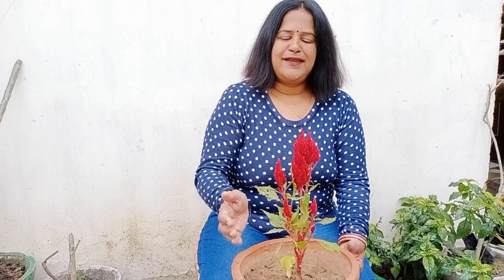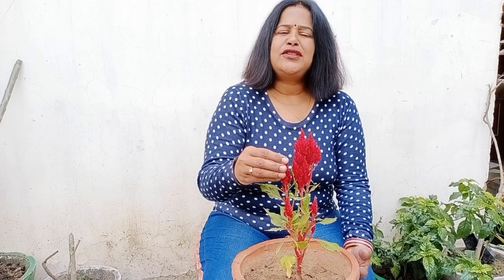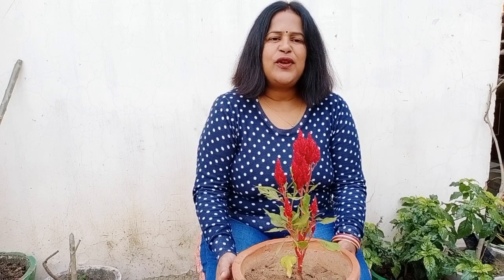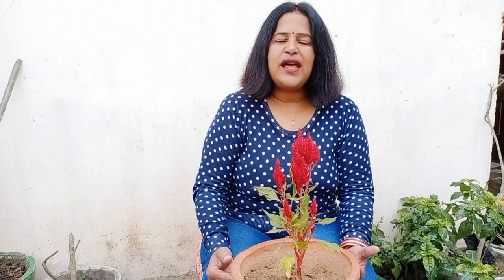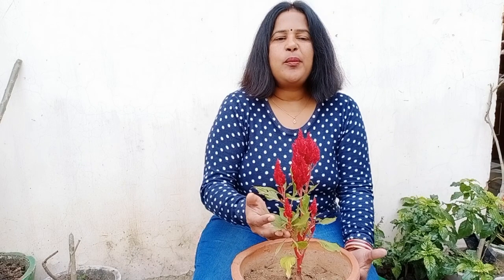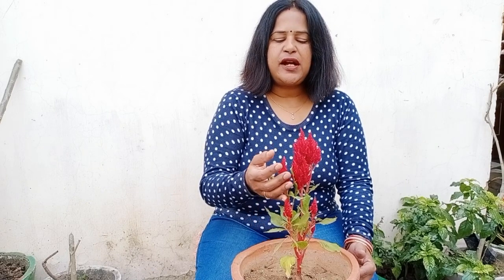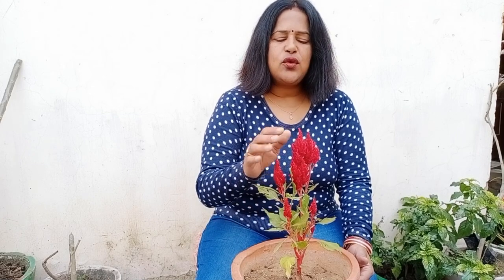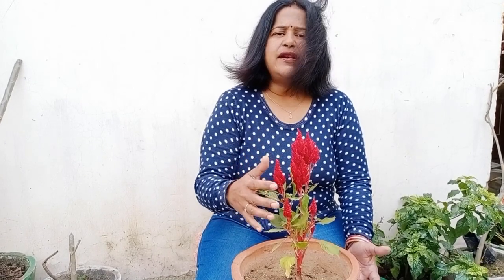VIDEO ON ALL ABOUT CELOSIA PLANT CARE.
Welcome to AGRICULTURE MAMATA channel friends,

CELOSIA plant loves well drained, humid soil and is used as leafy green vegetables. Rich loamy soil is preferred by Celosia.
Plants propagate mainly by seeds. Acidic soil is required for growth of Celosia plants. Fertilizers Cowdung and DAP are applied for optimal growth. Spiders, mites, aphids can be avoided by applying dish Wash liquid as spray. Celosia plants are Tender perennials but are grown as Annual plants in cool climate.
Botanical name -Celosia argentea var. cristata
Common names -Murgakalgi, Flamingo flower, Velvet flower, Brain Celosia, Plumed cockscomb or Silver cockscomb , Jattadhari, Wool flower,